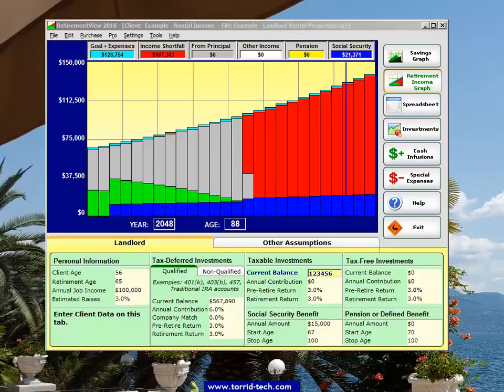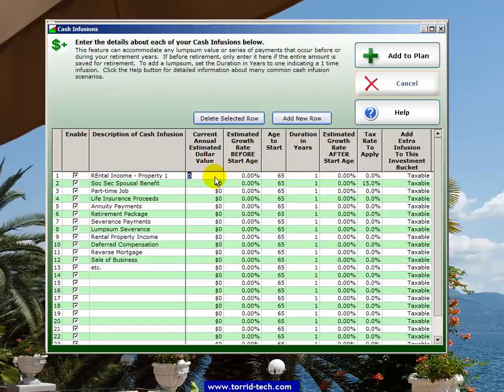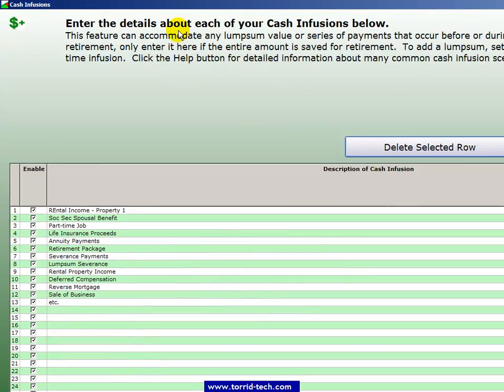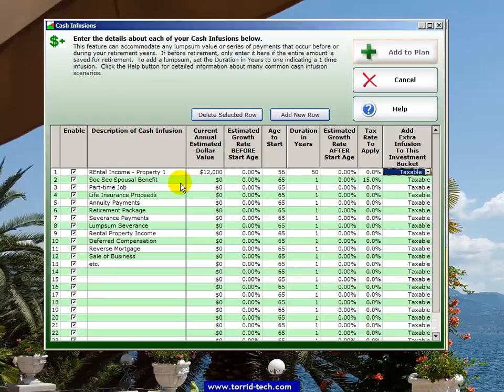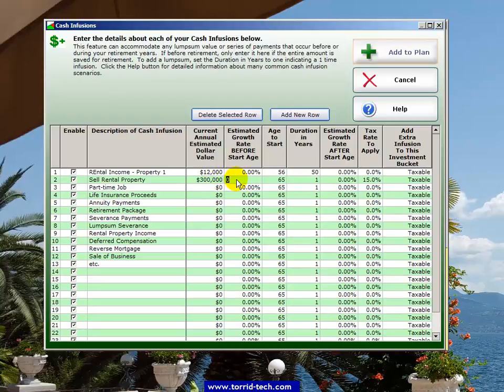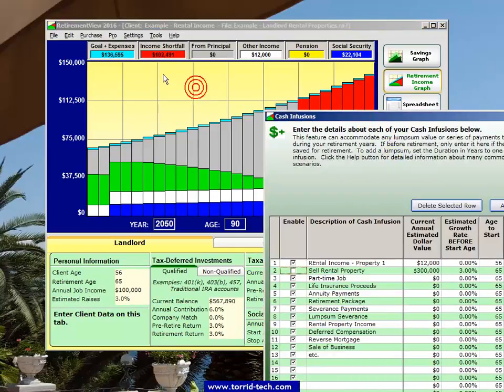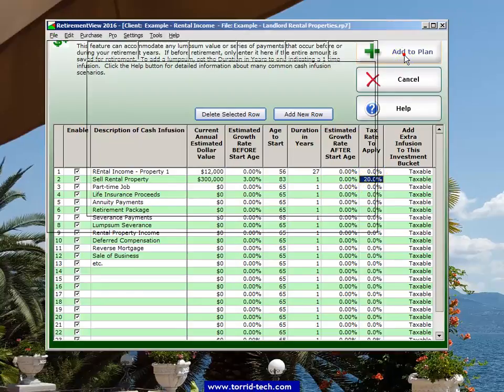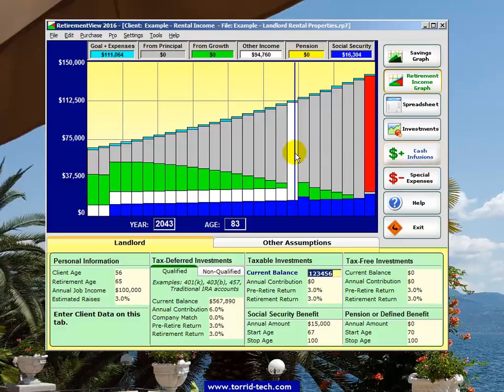Example Rental Properties: How to Model in RetirementView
How do you track your rental income from your properties?
Should you sell your rentals in retirement so you don't run out of money?

This video will show you how to model rental income and rental properties as part of your overall retirement plan.

In this video you can see how to model the rent from a property using the Cash Infusions screen.  You can control the amount, how long it lasts, when it starts, etc.  It will then show up as white "other income" in your RetirementView picture.

We also show you how to model selling the same property during retirement so that you can pull out the net equity, which is just the value of the real estate minus the mortgage.  You could also reduce that by closing costs if you wanted to.